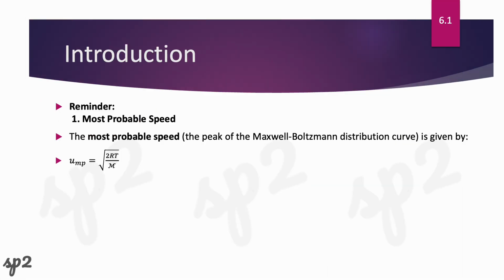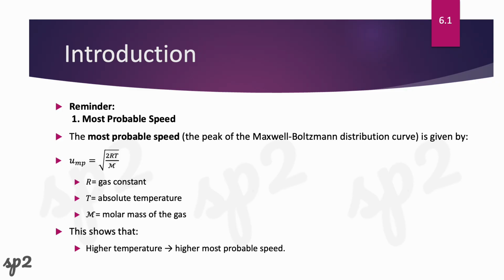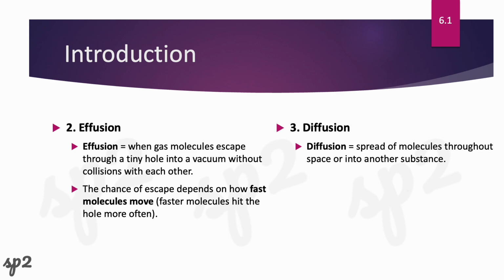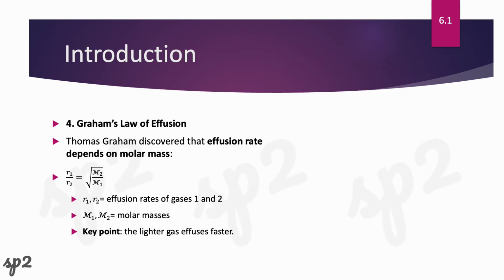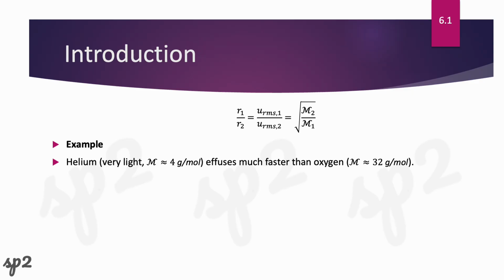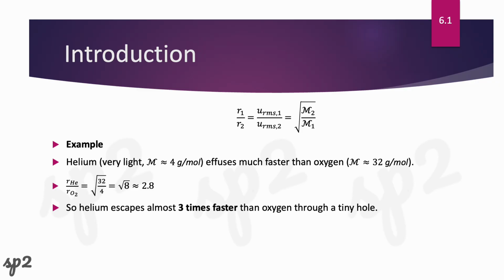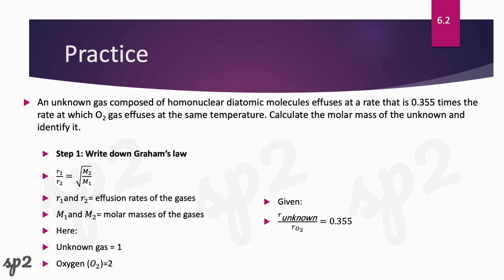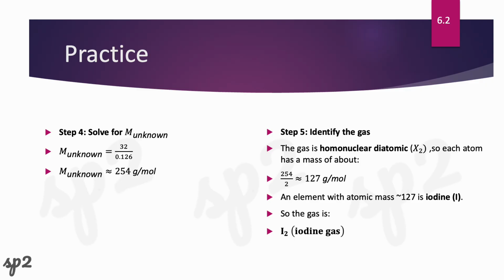Chapter 9 Lesson 6_Molecular Effusion and Diffusion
This video provides a short presentation explaining the terms effusion and diffusion.